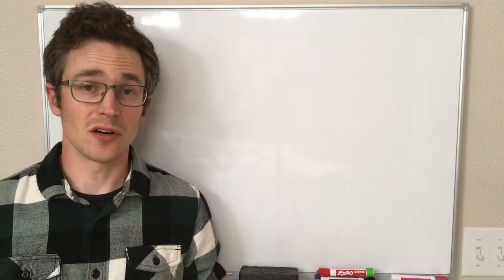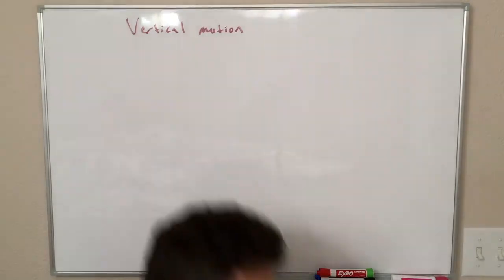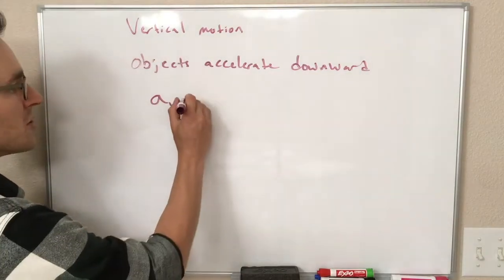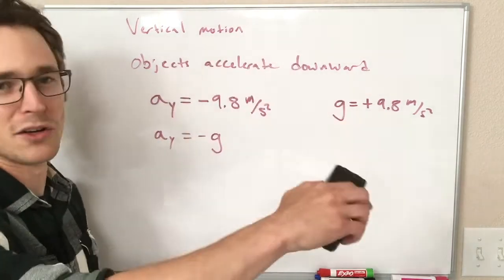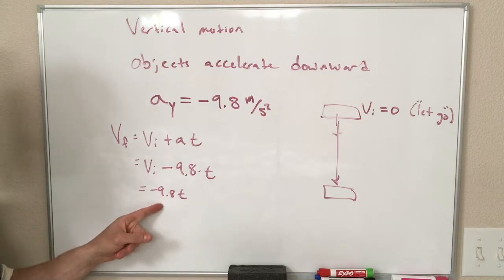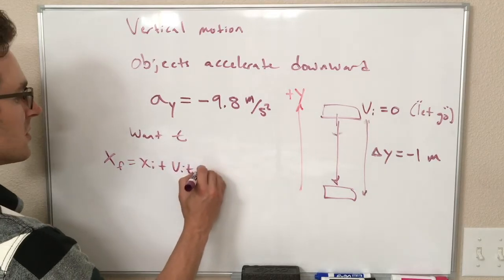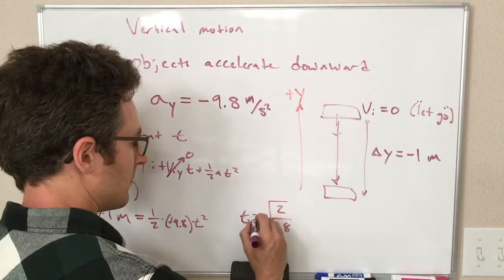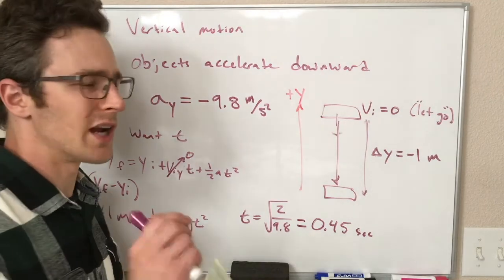Physics 106 Lecture 1.6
Vertical motion

0:00 Intro to vertical motion
2:12 Acceleration from gravity (-9.8)
3:32 Simple example
5:13 Adding numbers to example